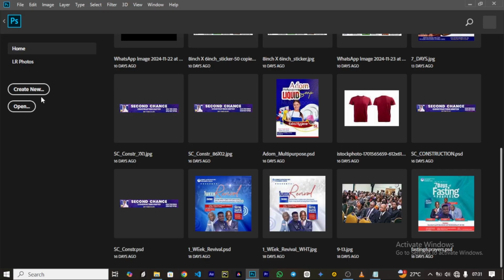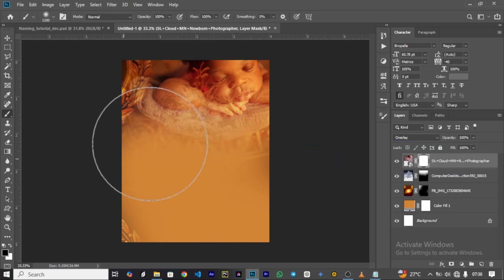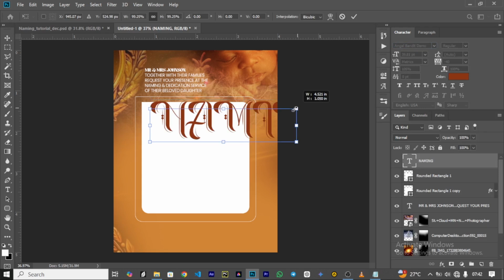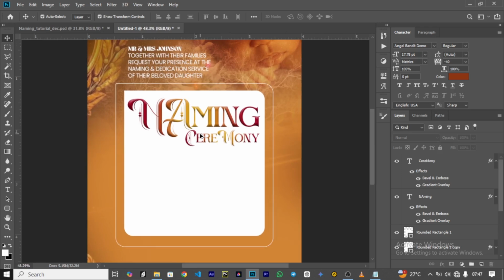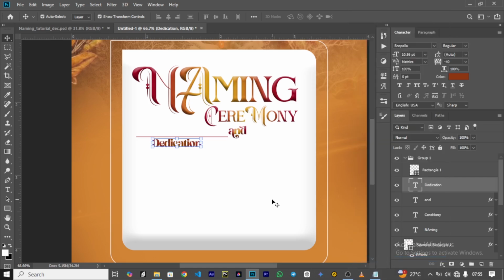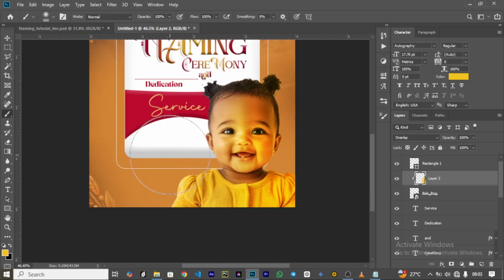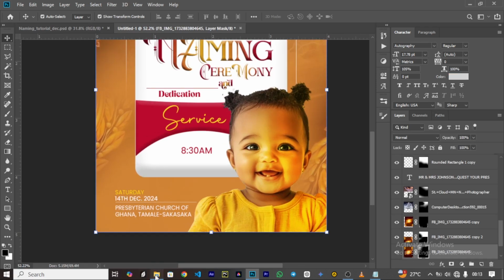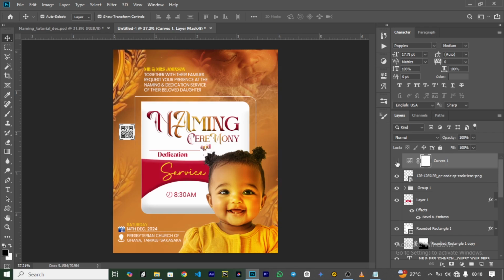How To Create a PROFESSIONAL Naming Ceremony Flyer in 20 Minutes!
Learn how to design professional naming ceremony flyers that will leave a lasting impression. This easy-to-follow tutorial will guide you through the entire process, from choosing the perfect color scheme to adding elegant typography and captivating graphics. No design experience required!

In this video, you'll learn:
How to set up your document: We'll start by setting up your document with the right dimensions and resolution for print.

Choosing the perfect color palette: Discover how to select colors that complement your theme and create a visually appealing design.

Incorporating elegant typography: Learn how to choose the right fonts and typography styles to create a sophisticated look.

Adding captivating graphics: We'll show you how to add eye-catching graphics, such as illustrations and patterns, to enhance your flyer.
Creating a professional layout: Discover layout techniques to ensure your flyer is easy to read and visually appealing.